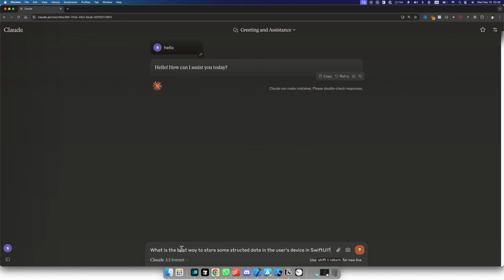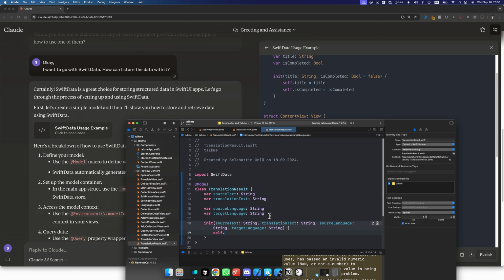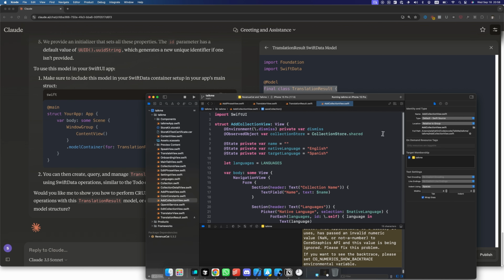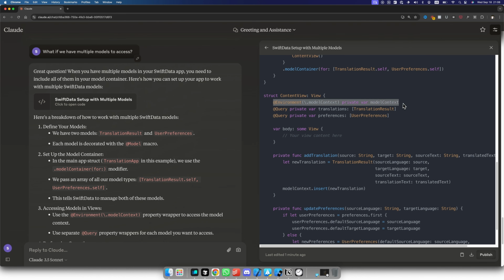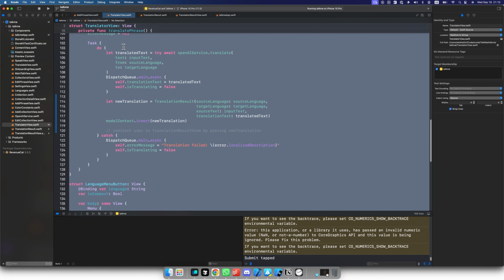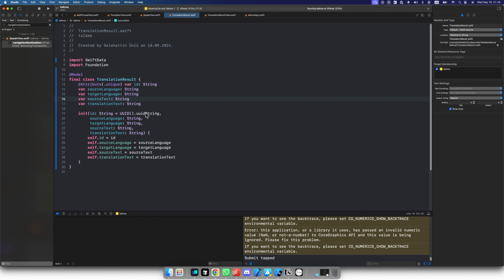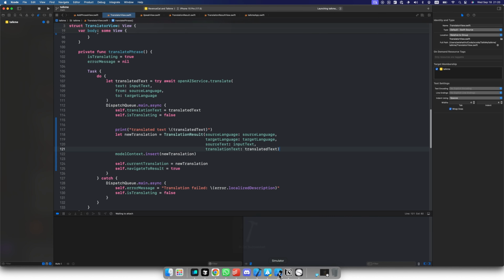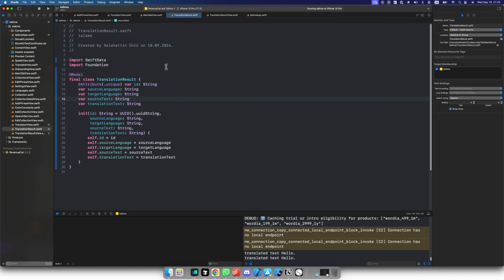How to store data using SwiftData | Learning SwiftUI By Building App #1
🙏 First of all, sorry for the background noise in the video. You'll not hear that in the next ones.  🙏

I started learning Swift and SwiftUI again by building an app. This is my third attempt to learn to build a mobile app using SwiftUI 😅

Learning something new in the age of AI is easy and fun. It explains everything so clearly.

In this video, you can learn how to store data on the user's device by using SwiftData.